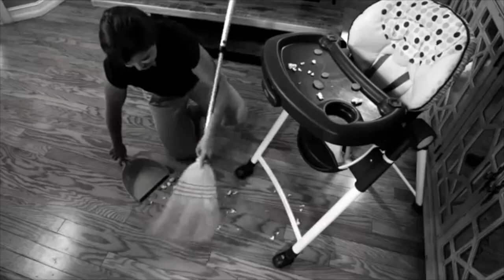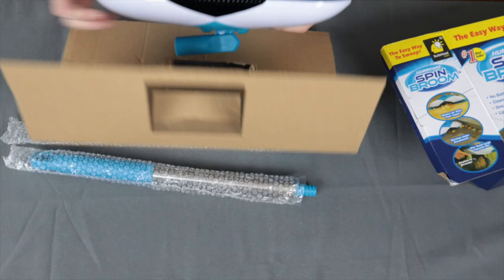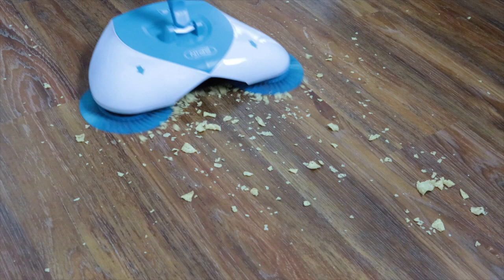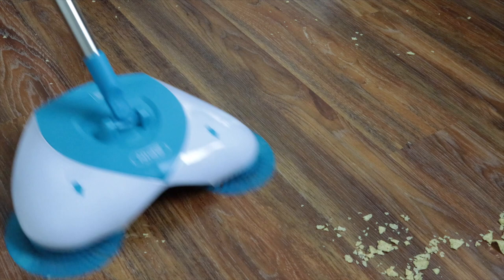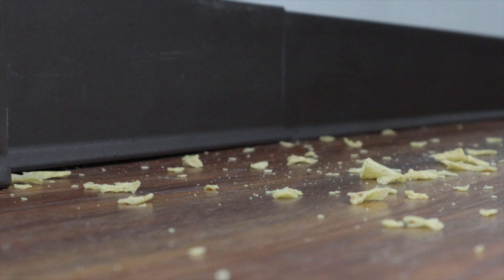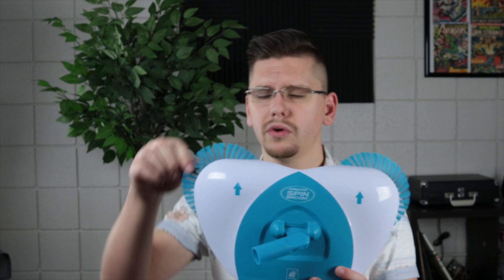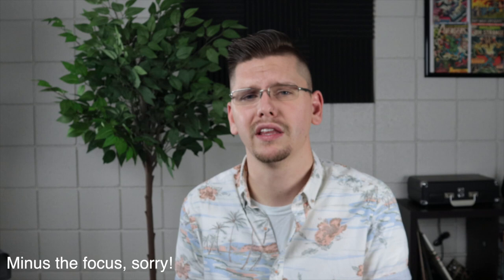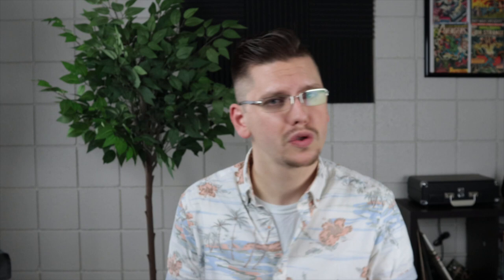Spin Broom Review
The Spin Broom! A broom the you push like a vacuum (Not a vacuum) and picks up whatever you have on the floor!

**New Style of video** Comment if you like or dislike!

Sorry about the focus

Would you like to buy?

All rights for the Spin Broom commercial belong to the original owner. Video rights are property of See it. Try it. Buy it.